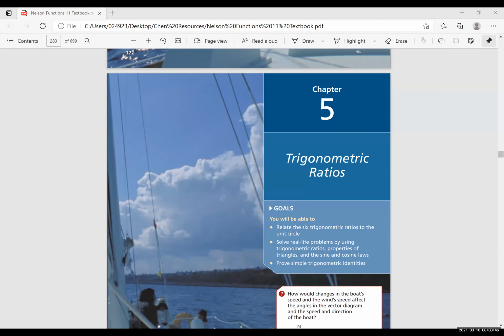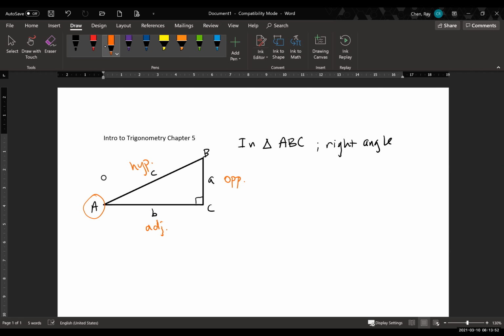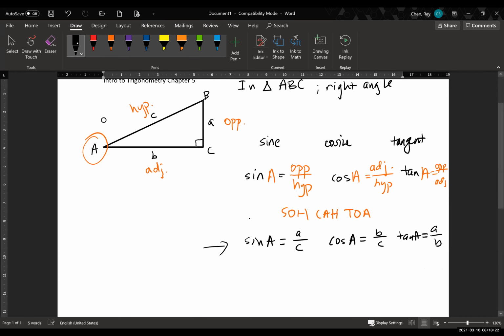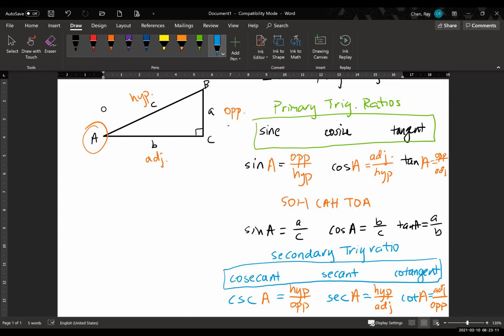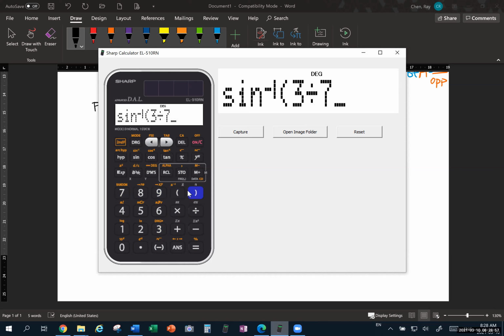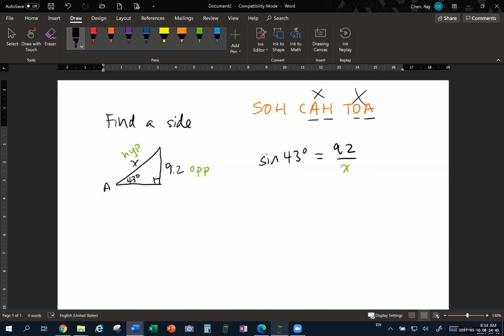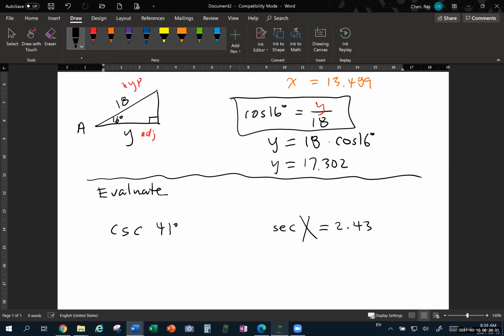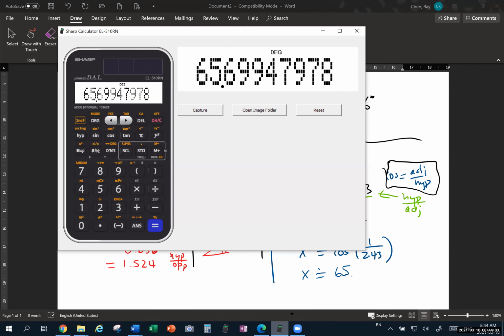Wed Mar 10 mcr3u intro to trig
Chapter 5 (Sec 5.1) - trig; sine, cosine, tangent and relating to opposite, adjacent, hypotenuse; SOHCAHTOA; cosecant (csc), secant (sec), cotangent (cot); how to find an angle, how to find a side; how to evaluate with secondary trig ratios